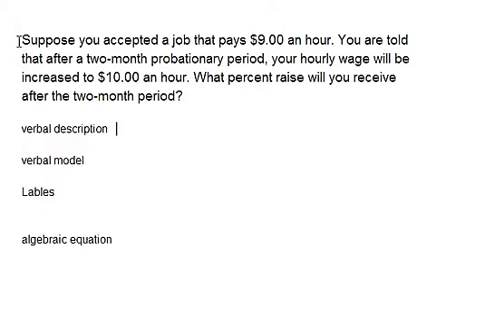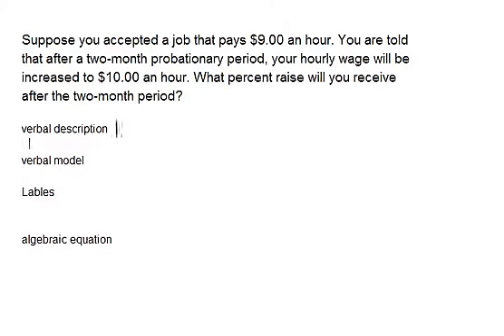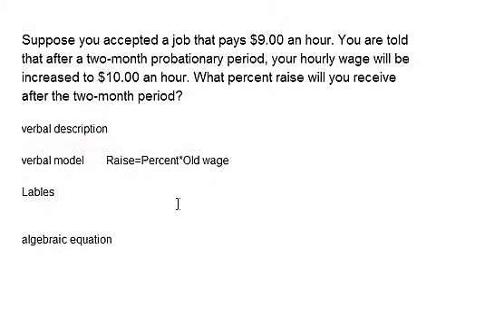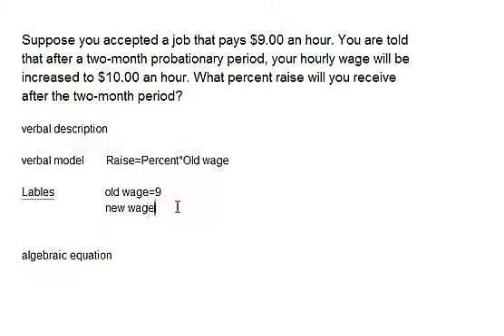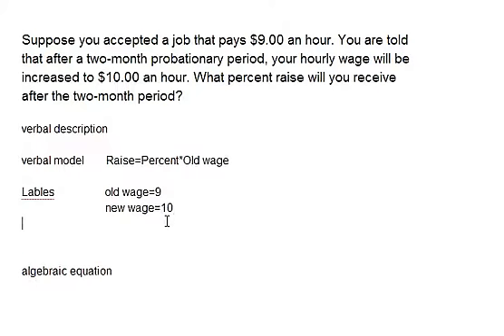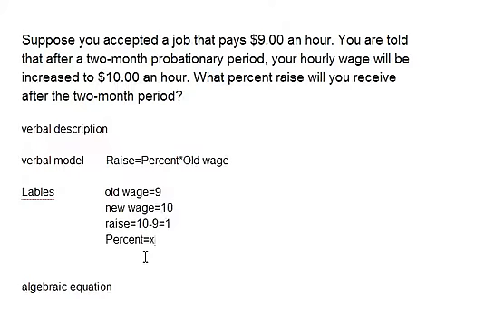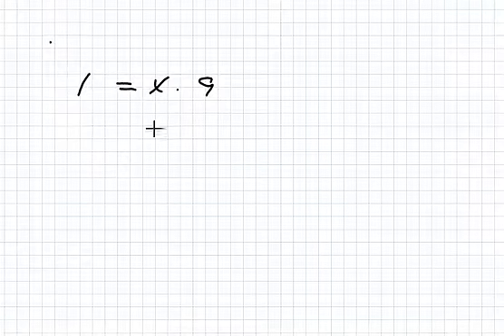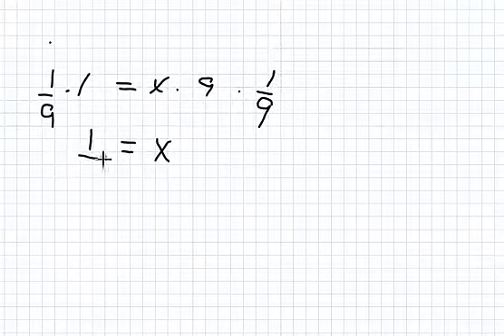College Algebra-Linear Equations and Modeling part 2